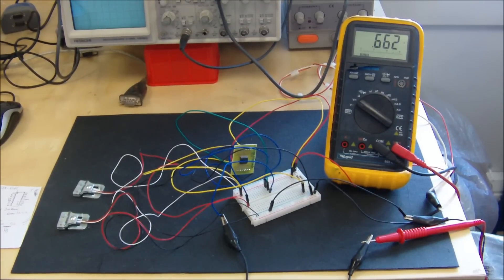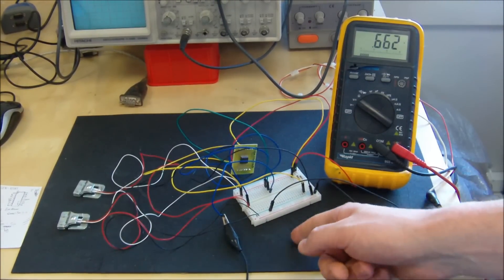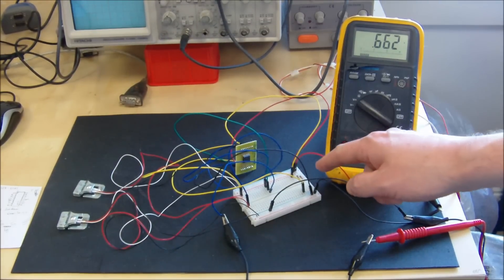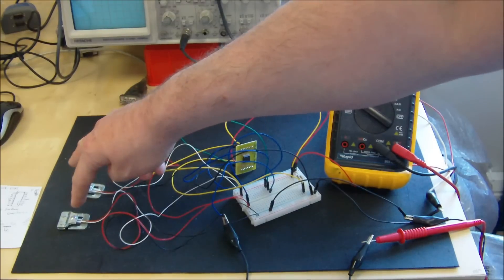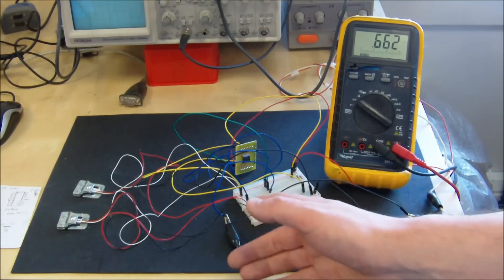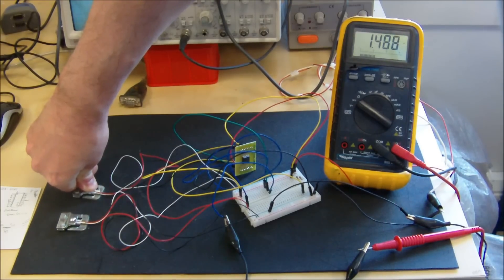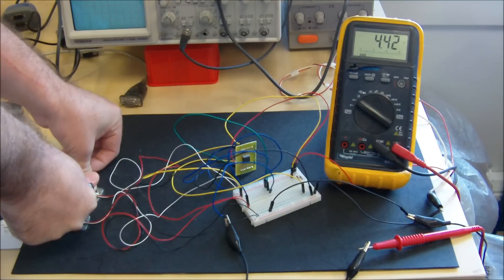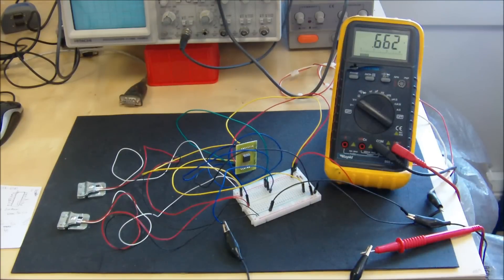Application Example of using the 50kg Load Sensor SEN-10245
In this short video Richard shows us an example application setup for our 50KG load sensors - PPSEN-10245